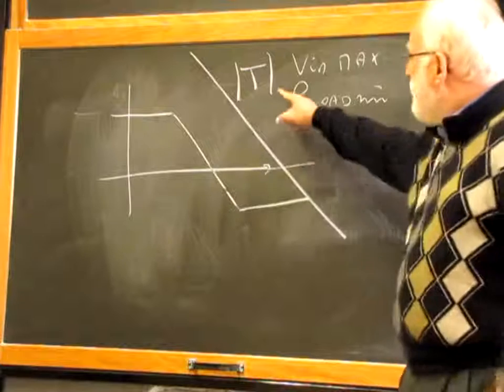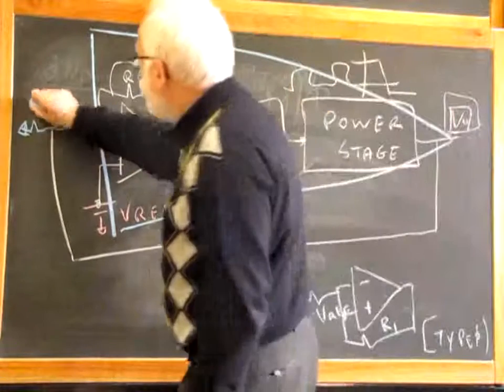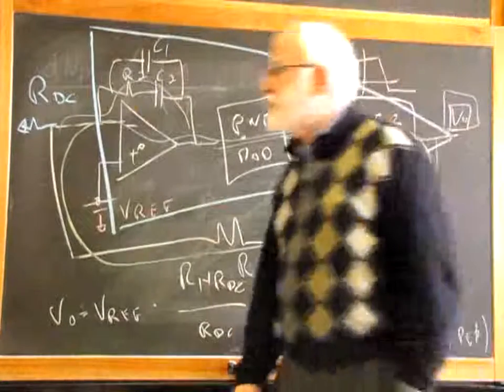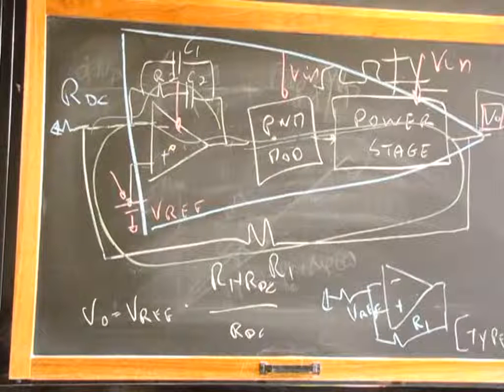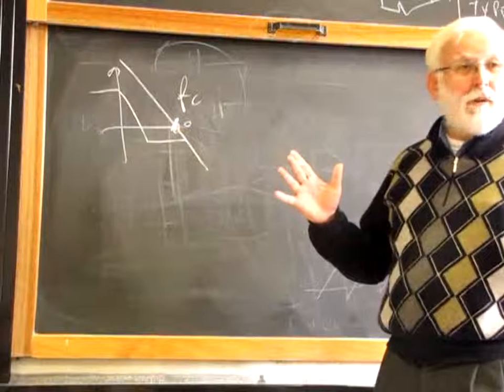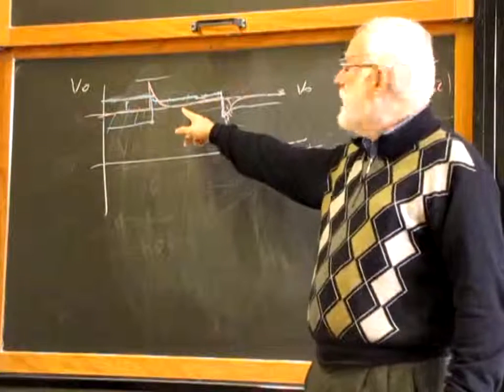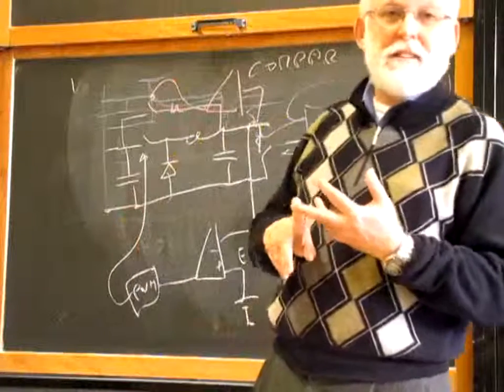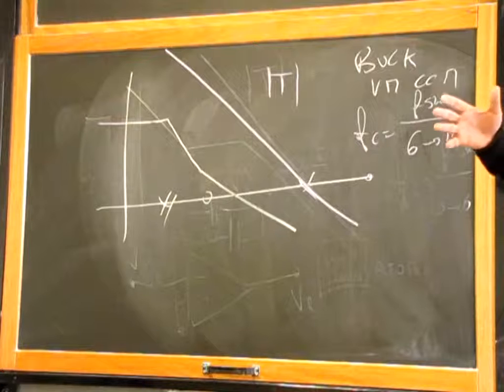Compensation of a BB DCM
Compensation of a BB DCM, review. Setting DC output voltage with RDC. Effects of RDC on T and on opamp bandwidth. Effect of DC offset on sawtooth. Transient response, relationship with crossover frequ